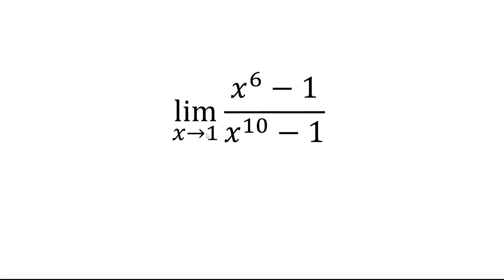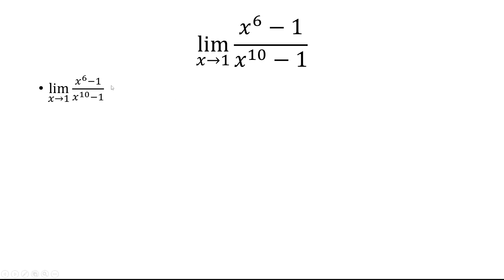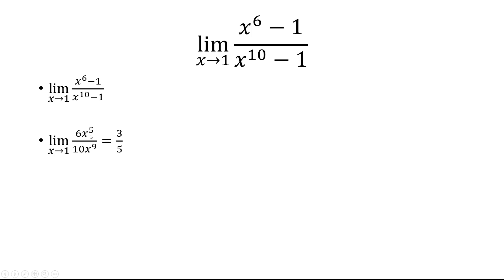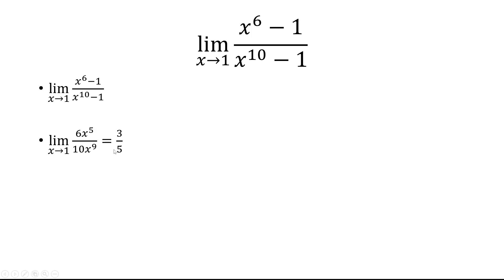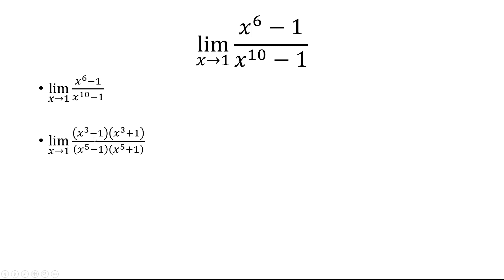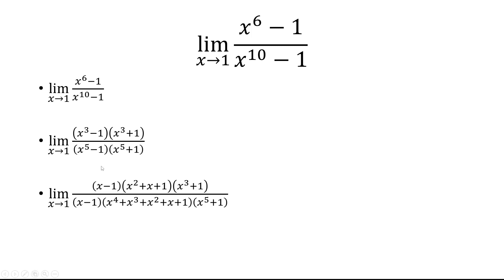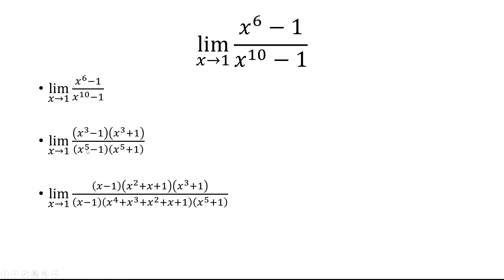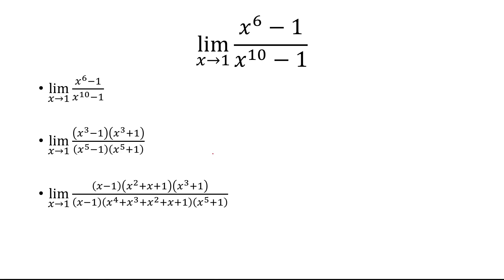limit as x approaches 1 of (x^6-1)/(x^10-1)